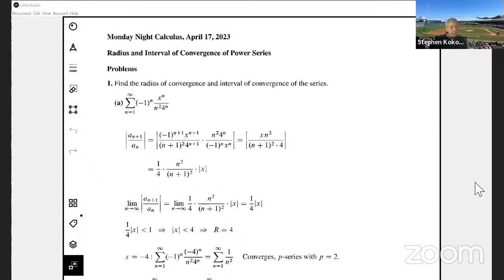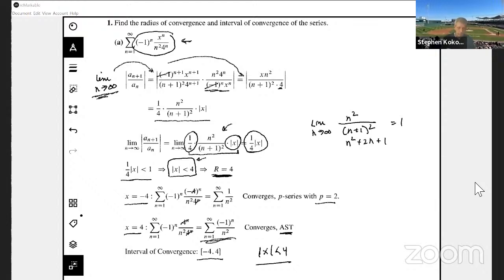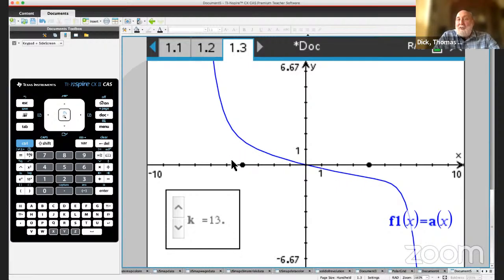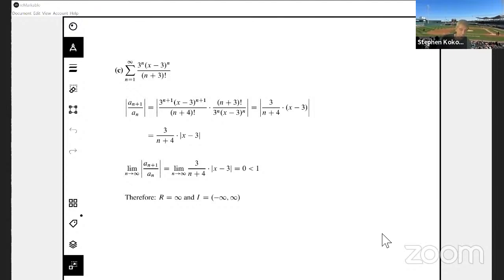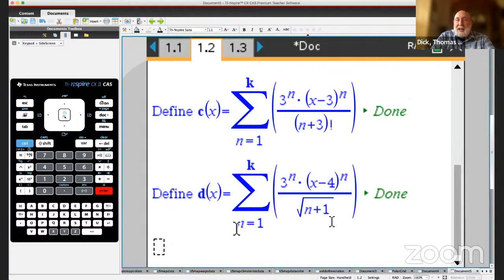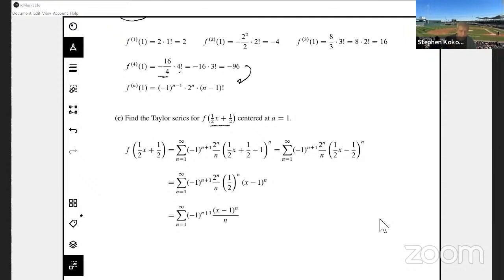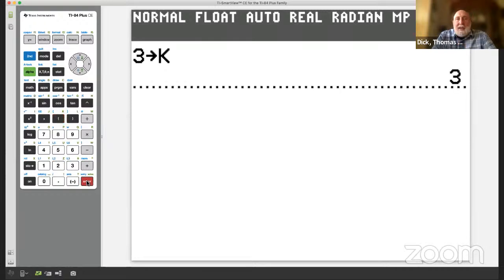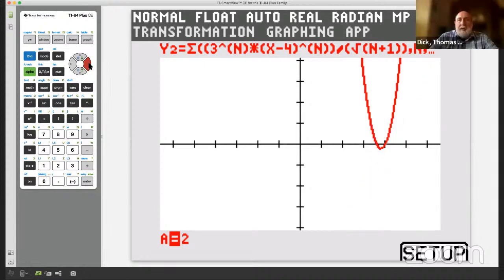Spring 2023 MNC: Radius and Interval of Convergence of Power Series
Join us live on April 17 at 8 PM (ET) as Steve Kokoska and Tom Dick explore the convergence of power series. Prior to the session, download the student document containing a set of practice problems which will guide the live session. Also linked below is the teacher document containing EK's and solutions for the problem set. Have your students work the selected problems then join us live for a discussion of these interesting problems and some bonus calculator skills.